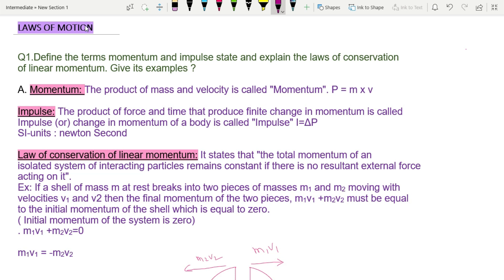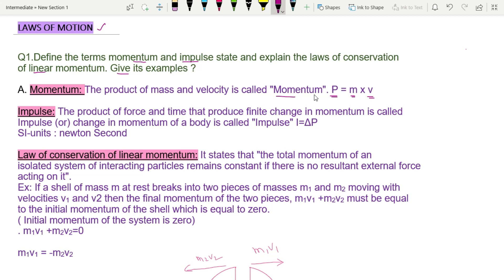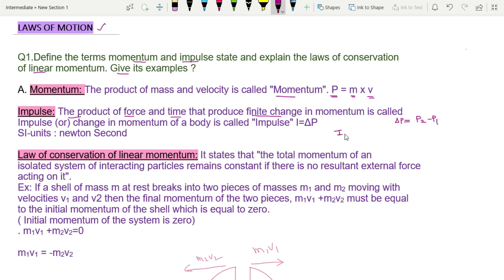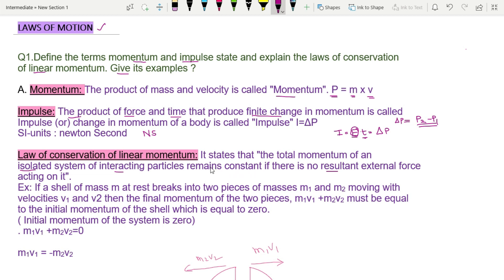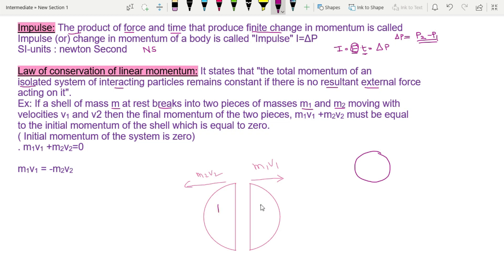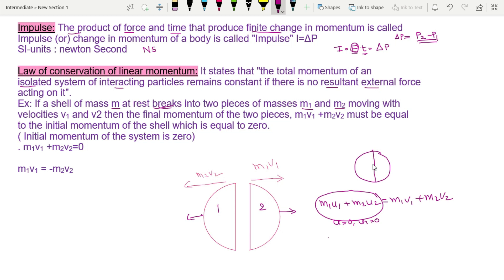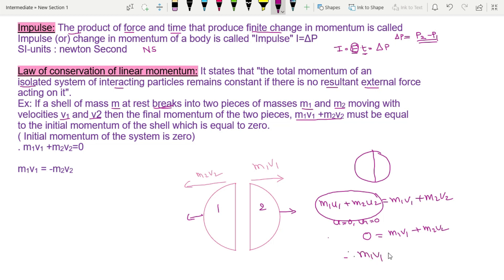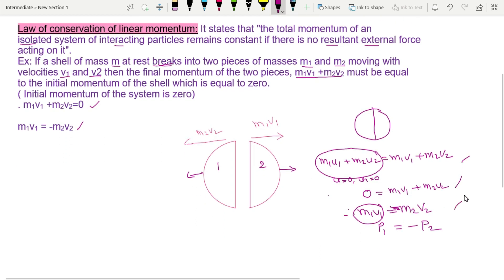Momentum, Impulse & Law of Conservation of Linear momentum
Momentum, Impulse & Law of Conservation of Linear momentum | Laws of Motion | Mixed Telugu |